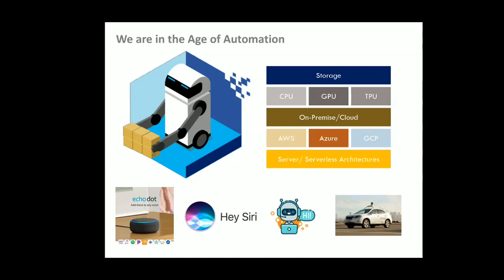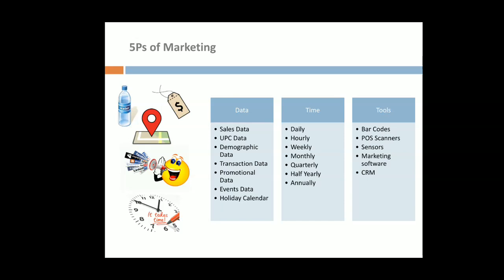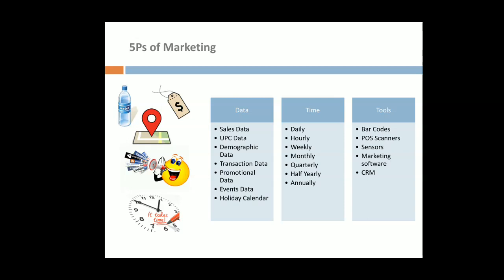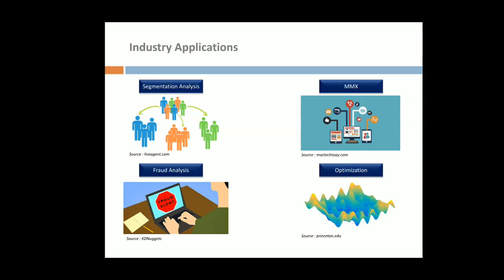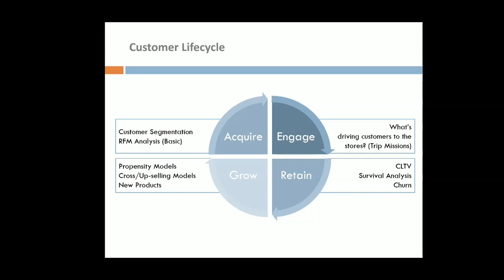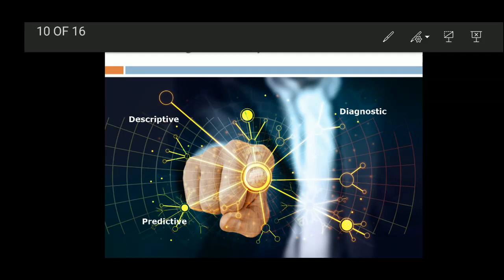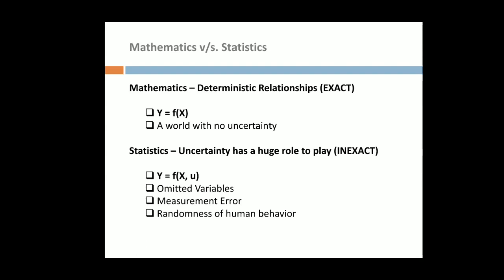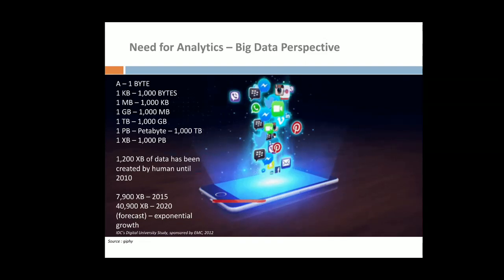A Complete Understanding of Data Science in 1 Hour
In this video, you will have an in-depth understanding of data science and analytics and understand why data science is the hottest trend in the market right now. You will get a good grip on some fundamental concepts of data science and techniques and tools used in the field of analytics. You would come across industry applications and future prospects of taking up data science as a career path.

It would be great to hear your thoughts on the content and if you would like us to cover any specific topic, don't hesitate to drop a comment in the comments section below.